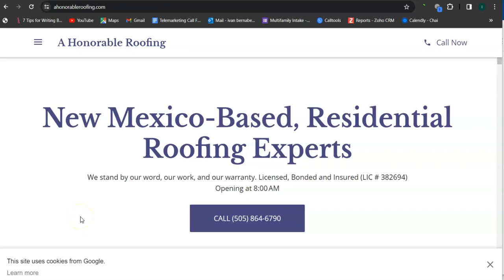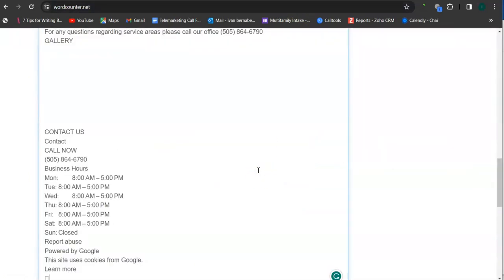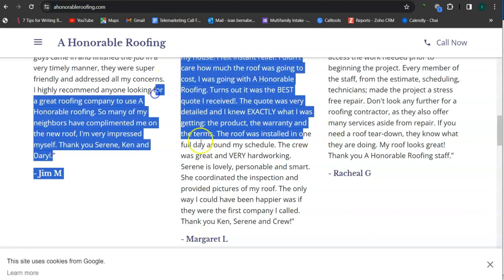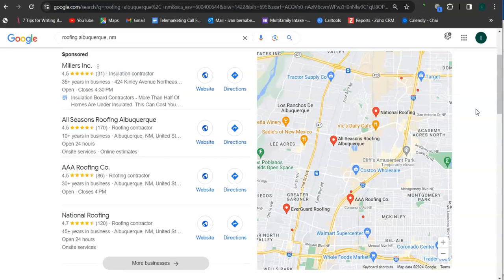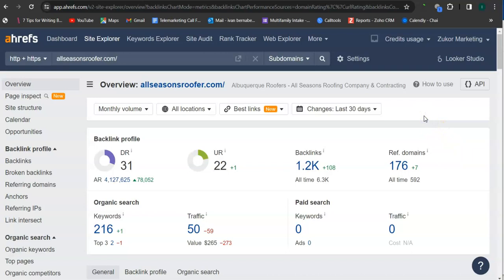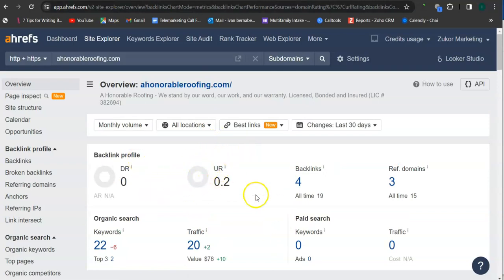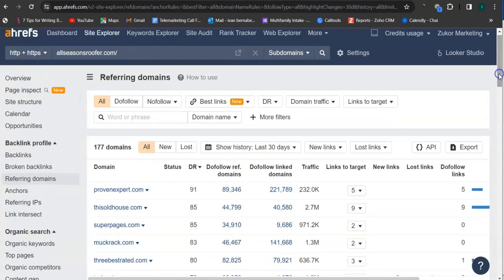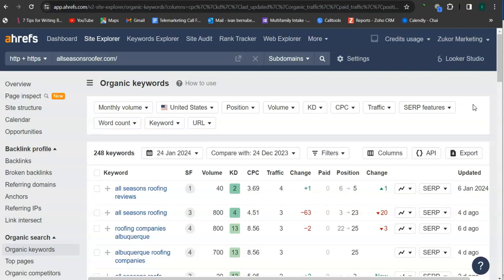Website Review Video for A Honorable Roofing